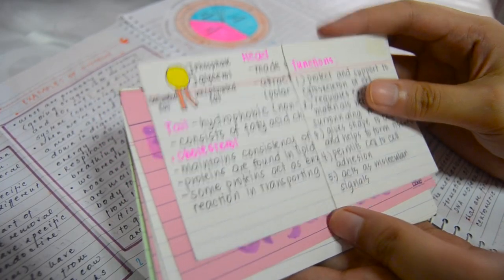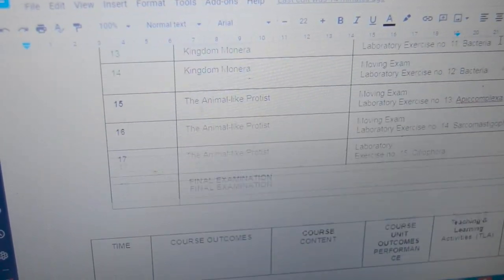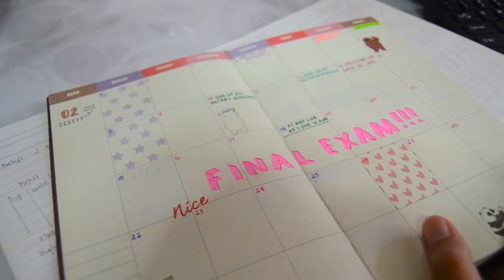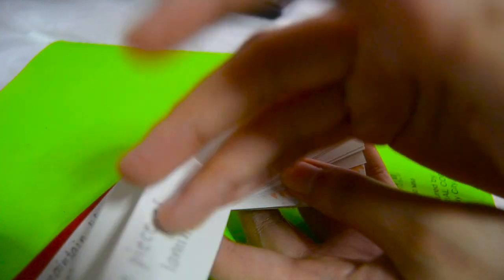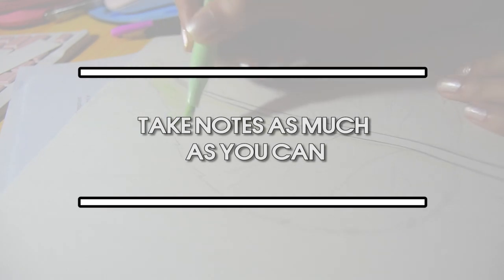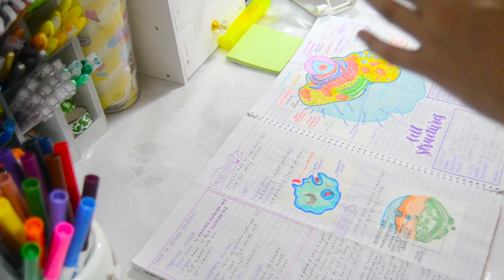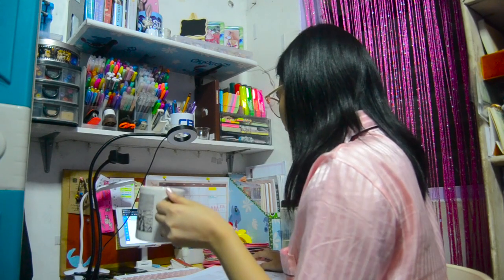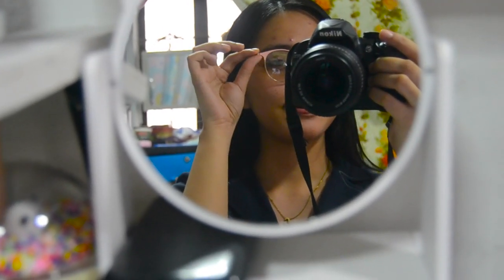HOW I SURVIVED MY FRESHMAN YEAR IN BS BIOLOGY | ONLINE CLASS SURVIVAL TIPS FOR BS BIOLOGY FRESHIES 🌼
Hola dear viewers! I don't want to keep you waiting and here's my new requested video - TIPS FOR SURVIVNG MY FRESHMAN YEAR IN BS BIOLOGY. I hope you can learn something in this video. In this video, I shared all of the things I have learned during this pandemic. Since our mode of learning system or our new learning system is through online class, these tips would fit you to survive online classes.

- Tin 🌼